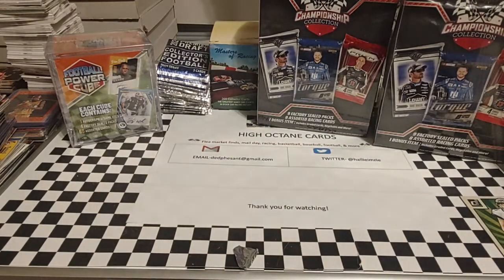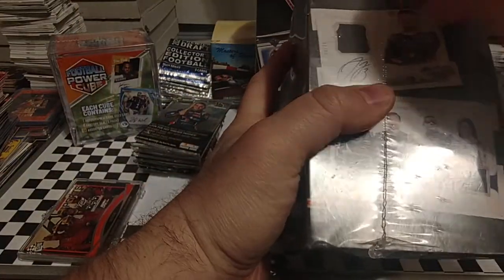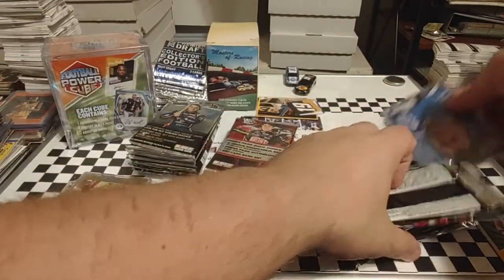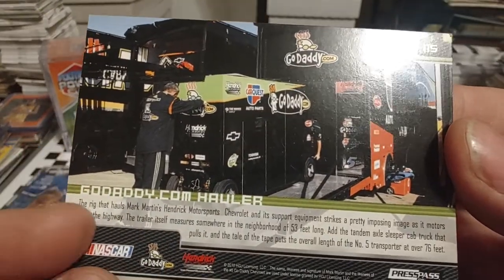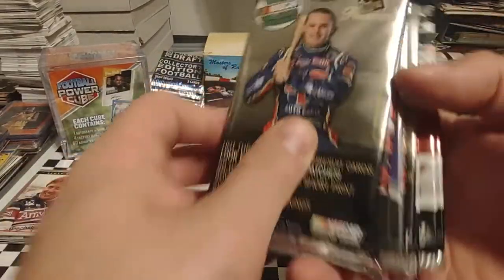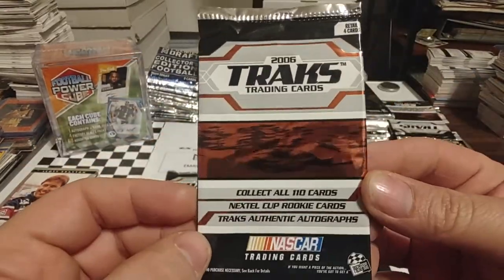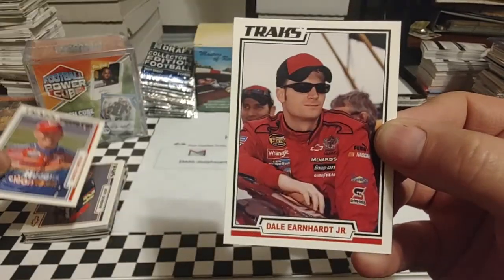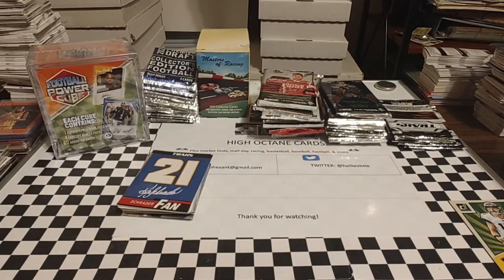Championship Collection three box opening ripping a few packs looking for hits